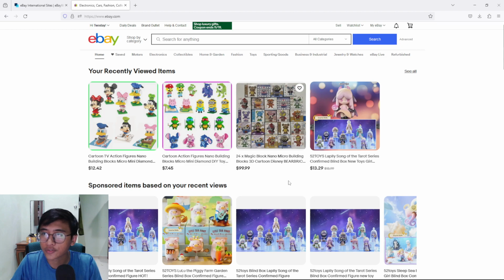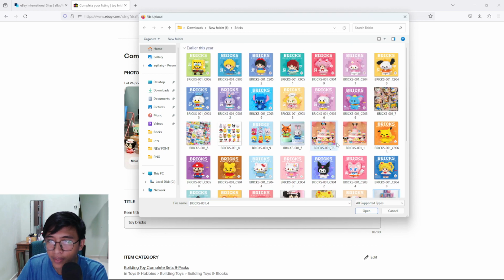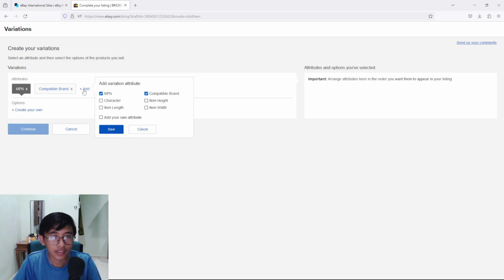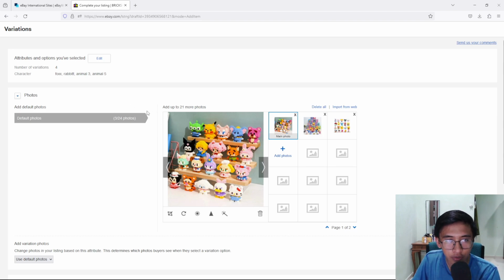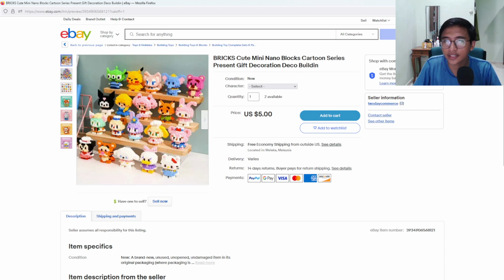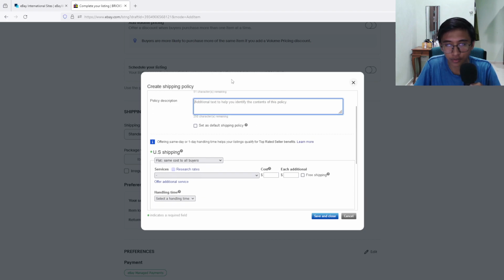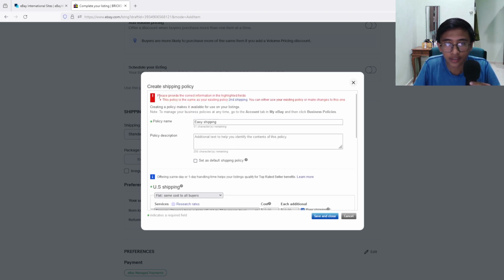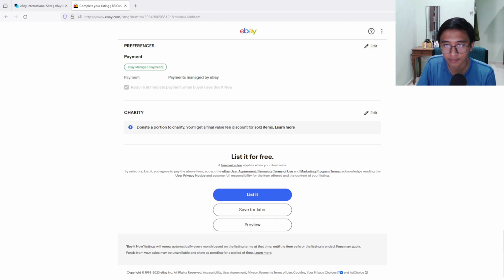How To SELL On EBAY | Make Money Selling Online (Listing Item Tutorial)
In today's video I want to show you guys my process of selling in EBAY. Listing item in ebay I hope it will benefit you guys.